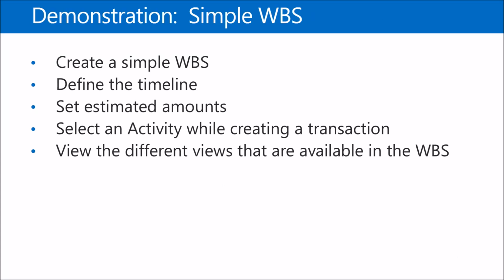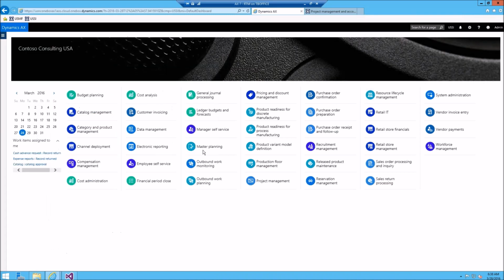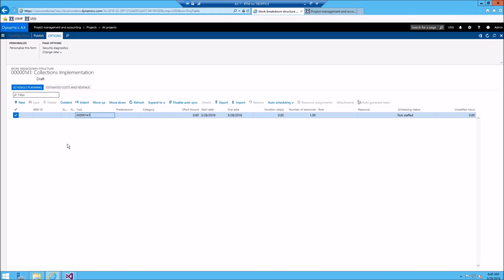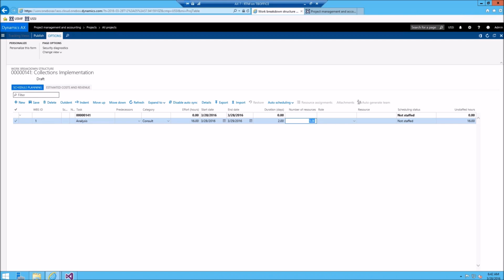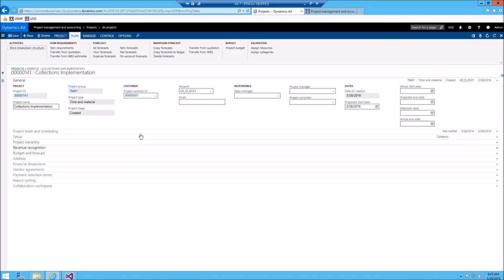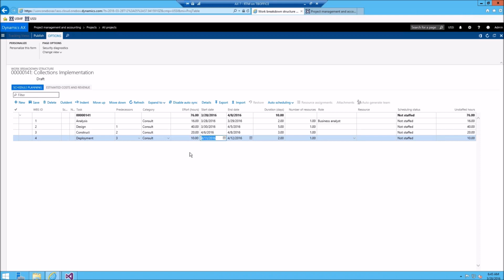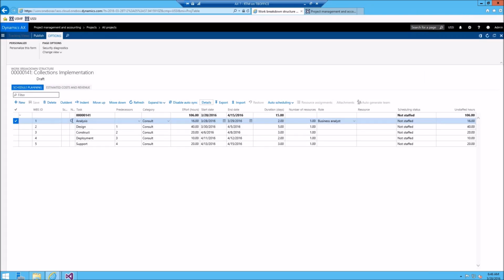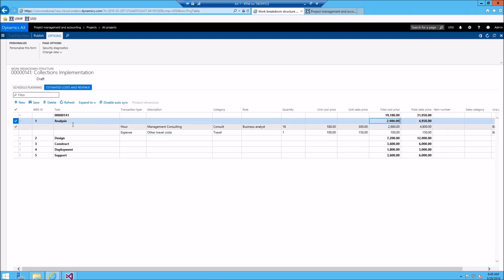80784 01 01 SWBS B/part6/2